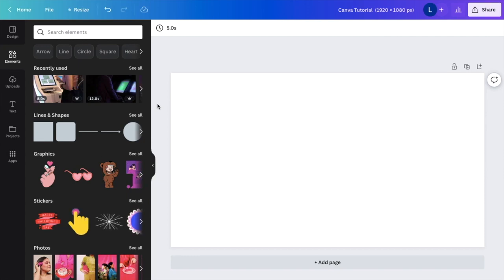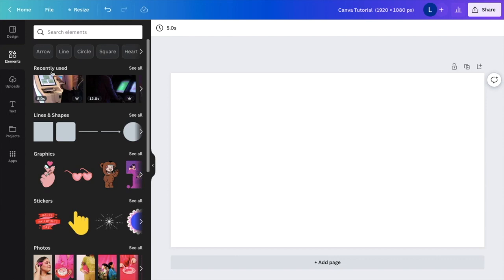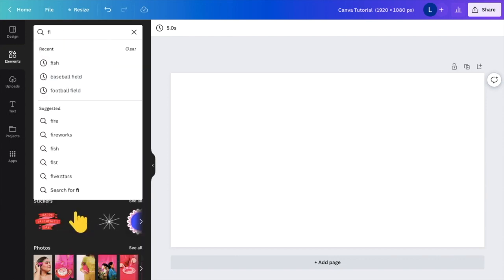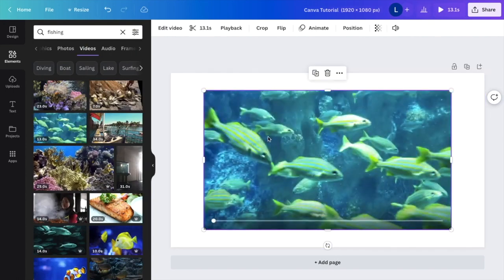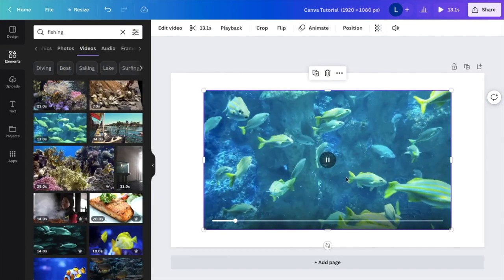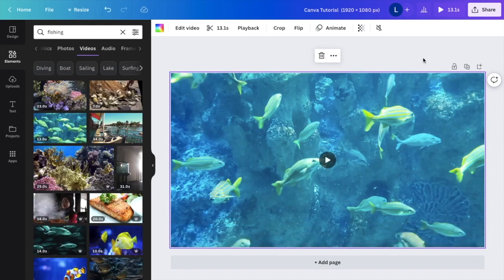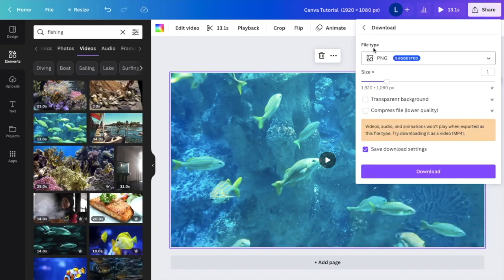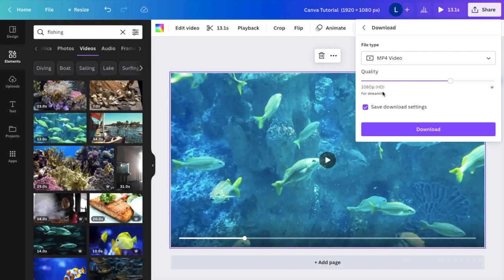How To Save As A MP4 File In Canva | Canva Tutorial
To save a design as an MP4 file in Canva, follow these steps:

Open the design that contains the video you want to download as an MP4 in Canva.

Click on the "Download" button in the top right corner of the screen.

Choose "MP4" as the file type you want to download.

Choose the quality of the video you want to download. You can choose between "Standard" and "High" quality. Click the "Download" button.

Choose where you want to save the MP4 file on your computer and click "Save."

Your design will be downloaded as an MP4 file.

Note: The MP4 download option is only available for designs that contain videos. If your design doesn't have a video, the MP4 option won't be available. Additionally, the MP4 download option is only available on Canva Pro or Enterprise plans. If you're using the free version of Canva, you won't be able to access this feature.